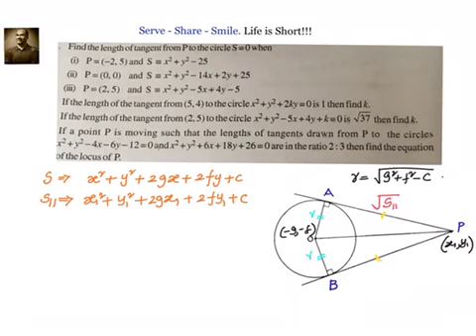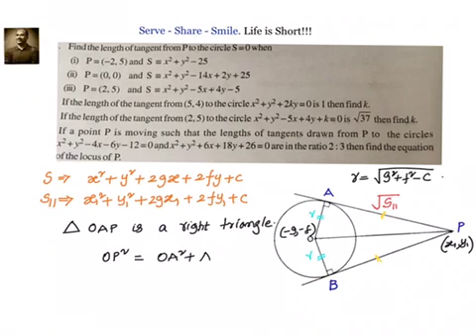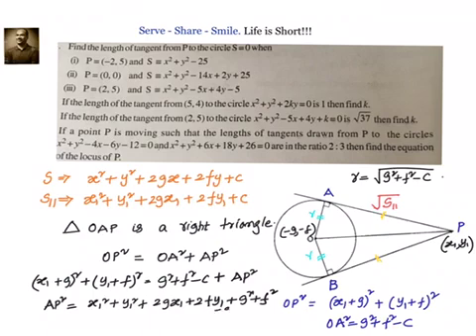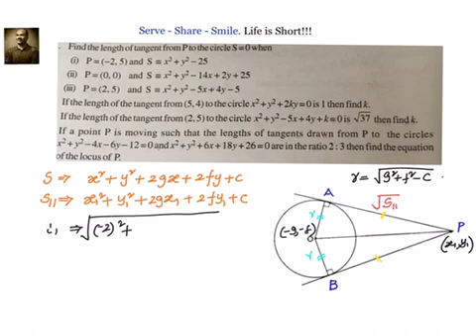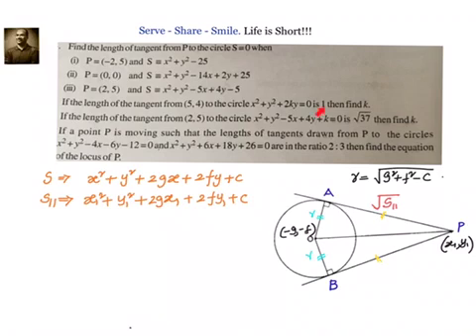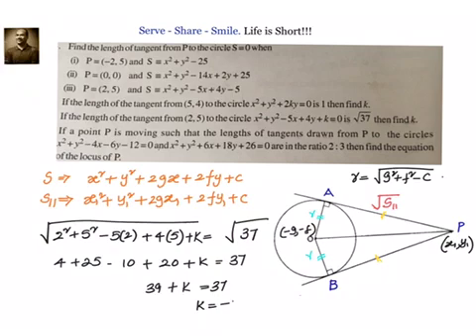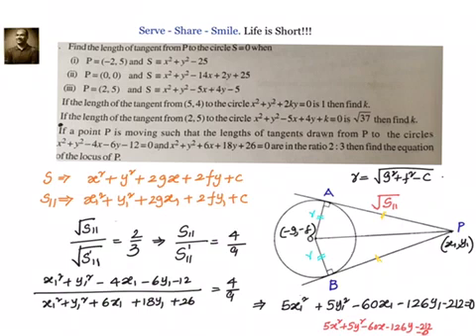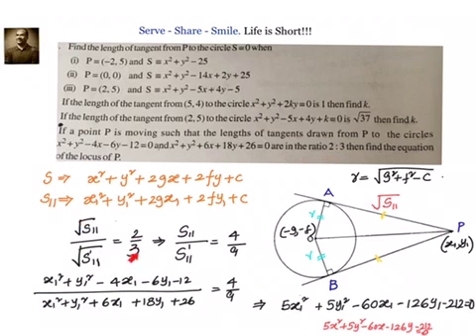Circles - Length of tangent - Concept and Examples